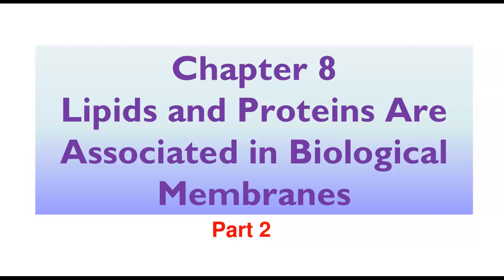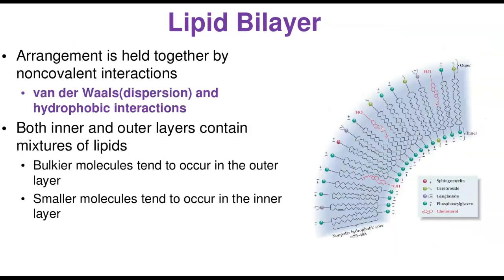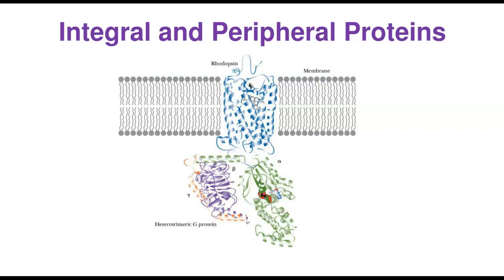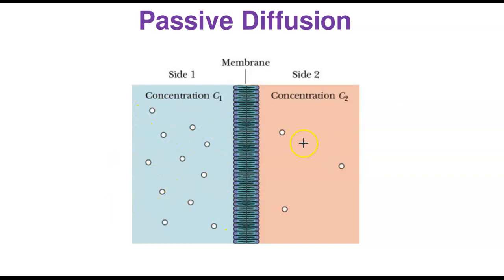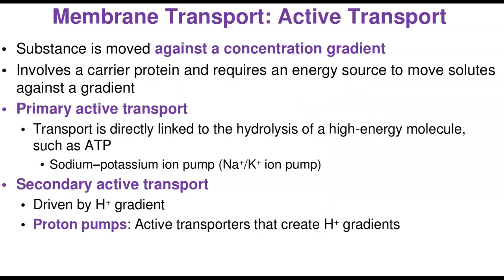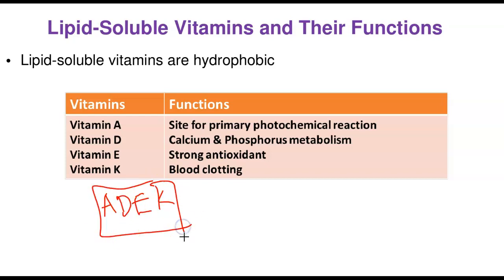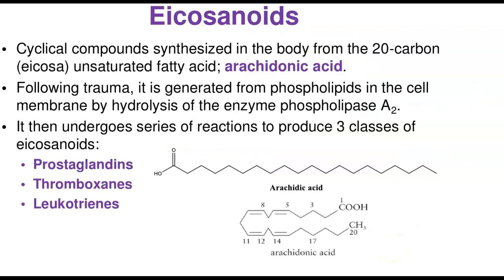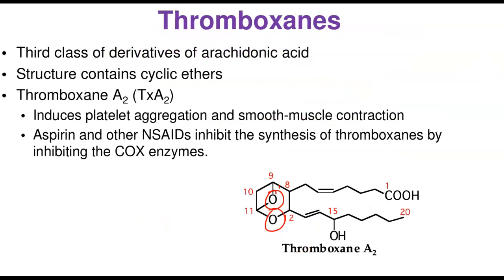Lipids: Structure & Functions-2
Biological membranes, Fluid mosaic model, Fuctions of membranes proteins & cholesterol